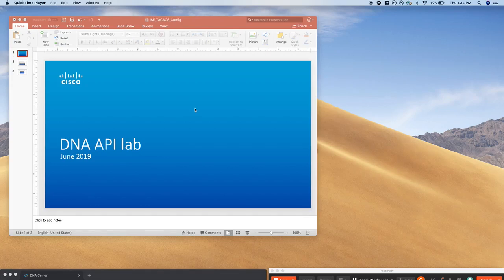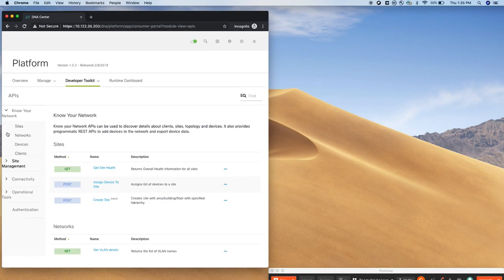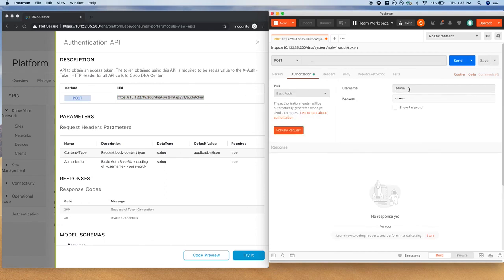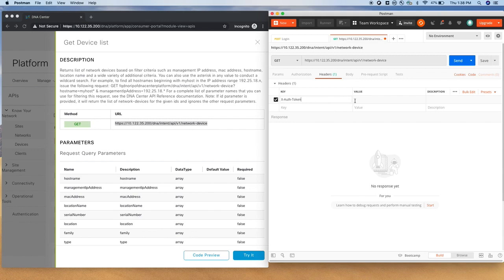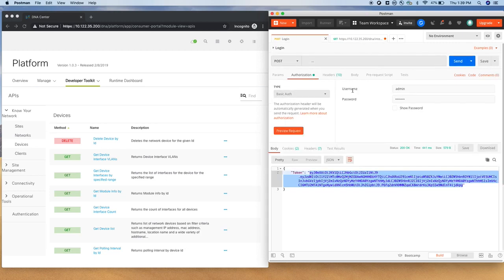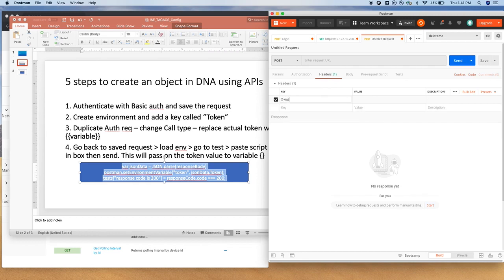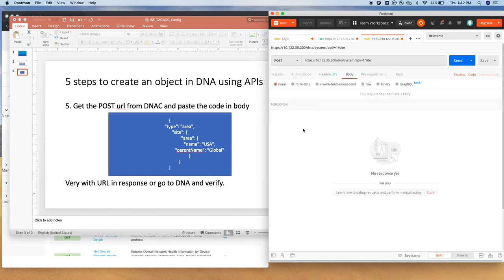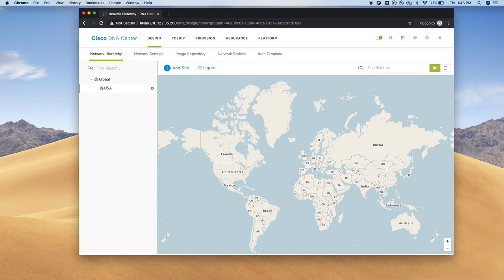Cisco DNA - API Demo | Part-2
In this video, we will run a demo and create a DNA object eg. Site etc. using REST API calls.